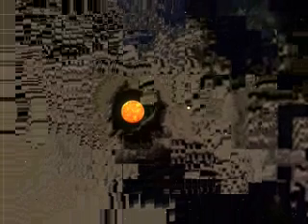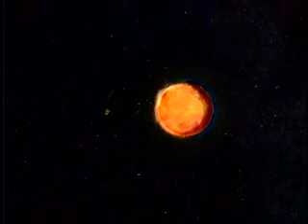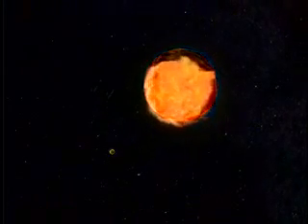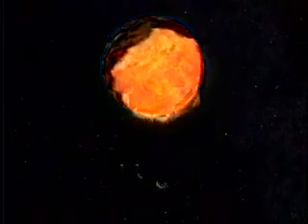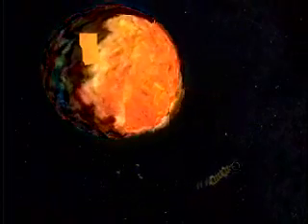The dead of stars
xxxy